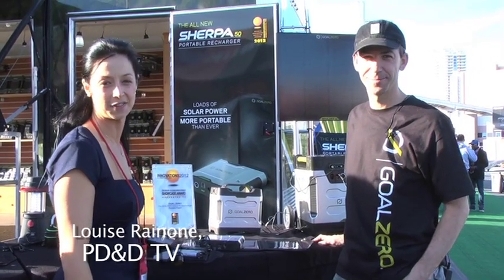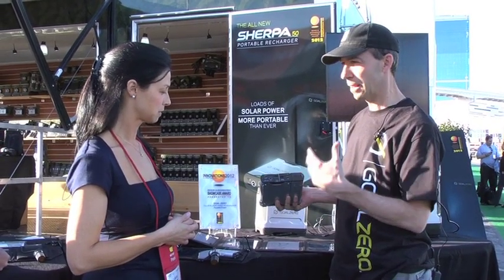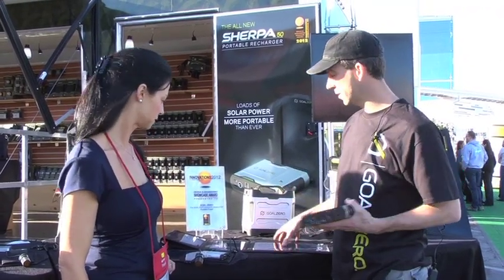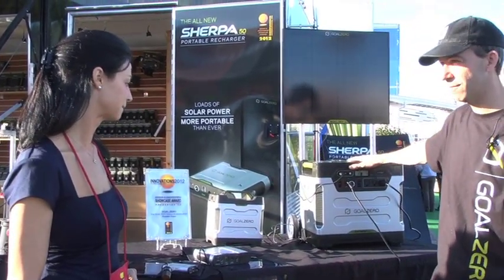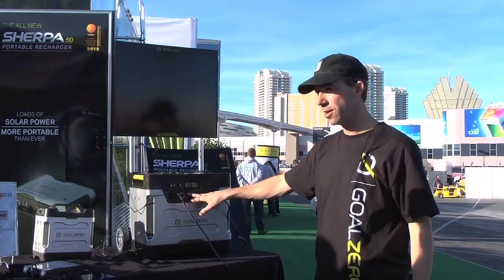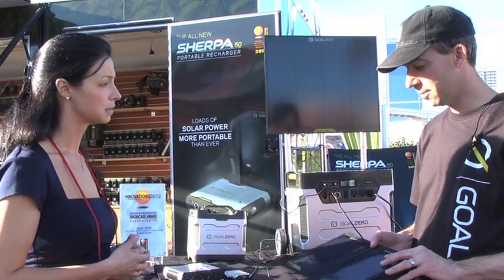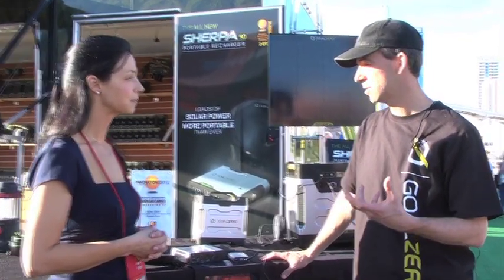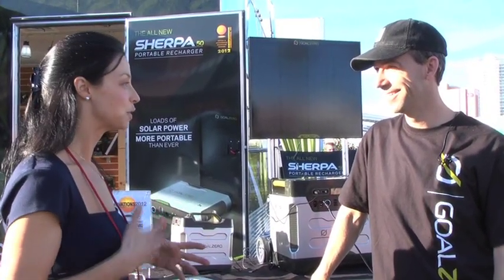No More Wall Plugs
PD&D TV Host Louise Rainone meets with Goal Zero, CES 2012 Innovations Award winner.

Goal Zero's SHERPA 50 Power Pack portable recharger uses solar power to charge laptops, or any device, and allows you to have power anywhere you go.

The mini power station weighs less than a pound and is charged by a series of photovoltaic cells that unfolds into a slender design that can be used anywhere, and in any condition.

The solar panels power the station in less than three hours and feature a durable, water-proof design.

Joel, from Ground Zero also discusses the YETI 250 silent indoor generator, and talks about other skunk works projects.